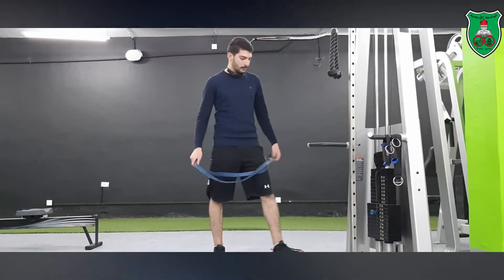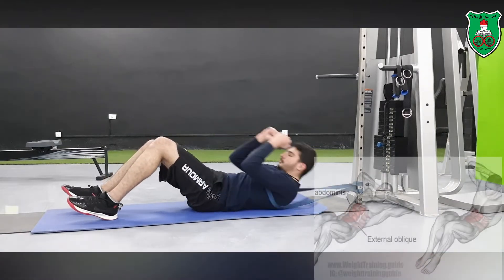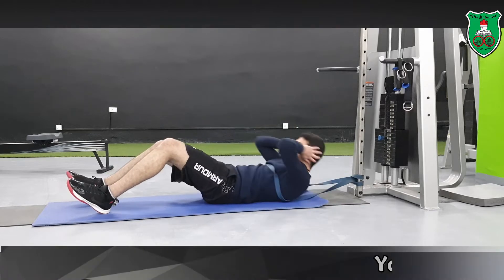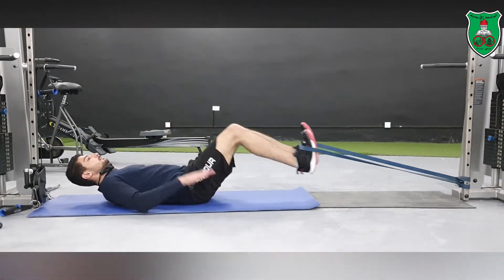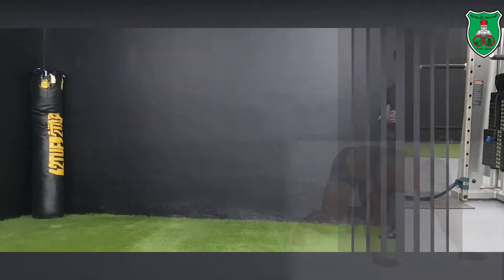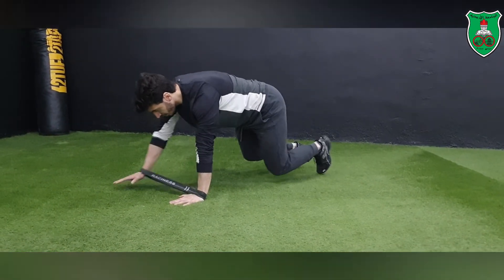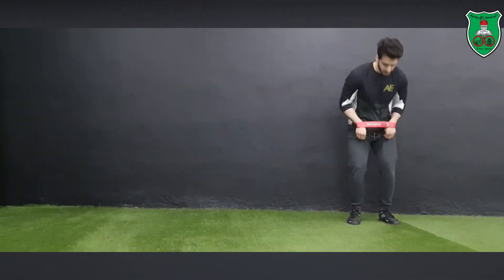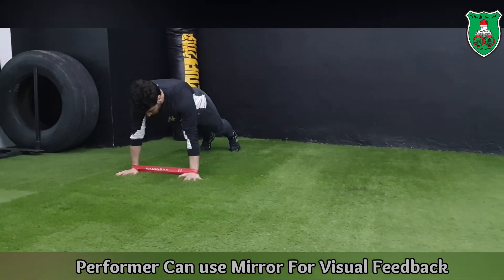Resistance exercises using elastic bands-1